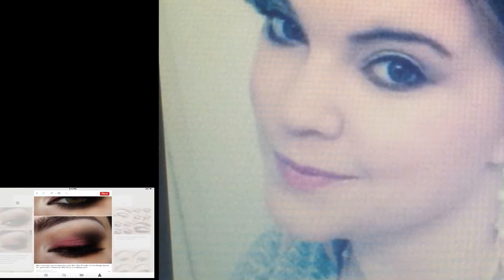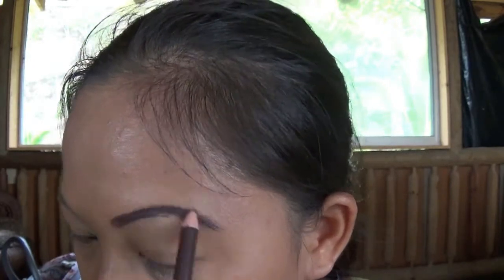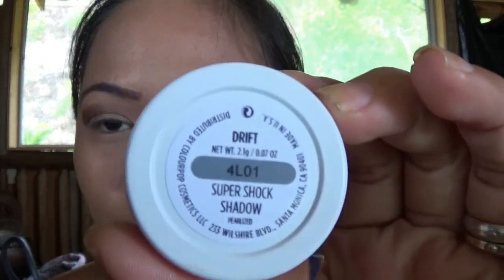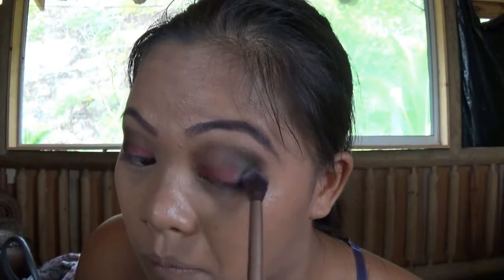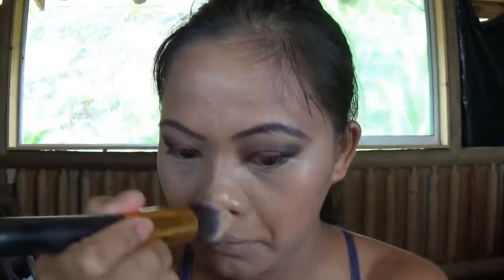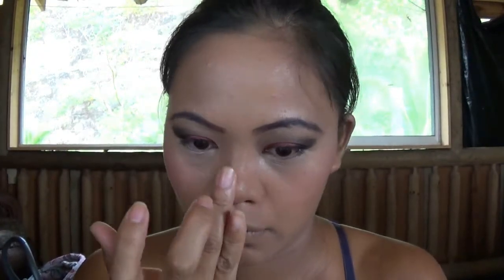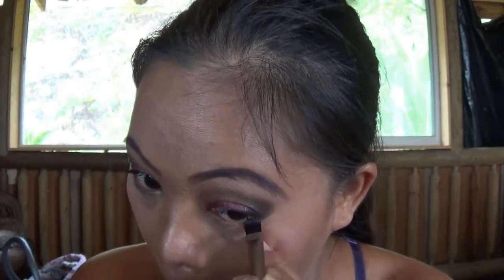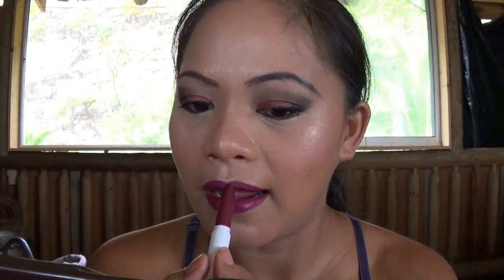Valentine's Night Makeup Look (full face) | Collab w/ Ms. Mary Elizabeth | AmazedMeRoxy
Iam so thankful that she agreed to do it with me. Shes doing a hairstyle for Valentines day so pls check her channel out for that, I will out her links down below for you to see.

KIK: AmazedMeRoxy

Thanks for being with me in my journey here in YouTube, its been wonderful this pass few months and I hope it will continue.

Also if you like this video pls give it a thumps up  and comment on it say how much you like it and pls don't forget to subscribed if you haven't already I worked hard for everything just for you. Thanks to all, I love you all every  day not just on valentines day.

Also don't forget to drop by and say hi to Ms. Mary Elizabeth's channel and subscribe tell her that amazedmeroxy sent you there, she will be smiling when she see it. Thanks!!

Till my next Video
ITS ME ROXY SAYING
LIVE A LIFE LIKE PURA VIDA

bye bye

xx amazedmeroxy xx